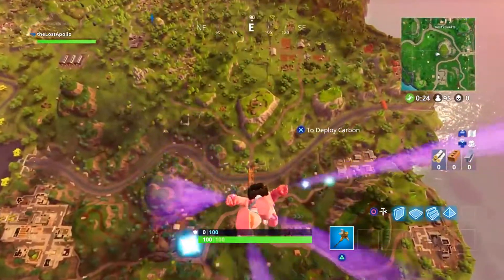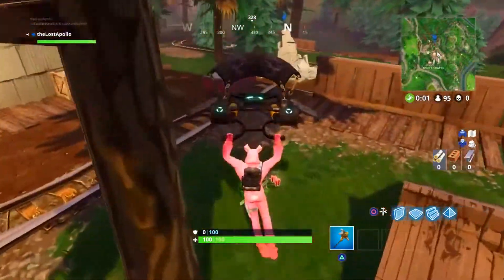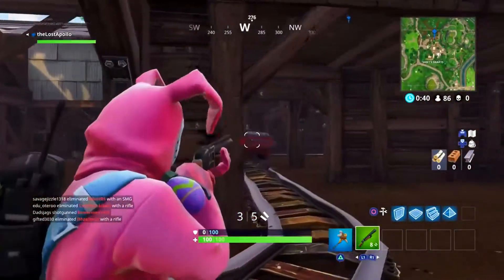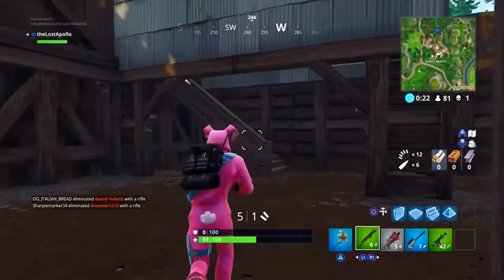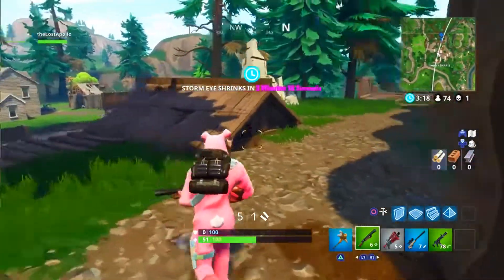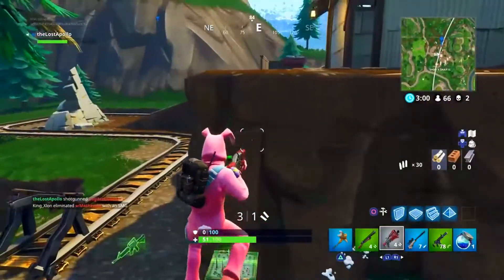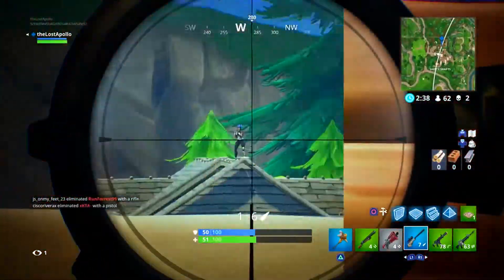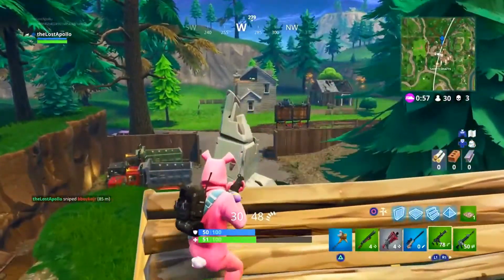Fortnite Battle Royale: Official WEEK 7 Challenges *LEAKED*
Hello! Today you're watching a video on the Week 7 Challenges! If you were unaware the Week 7 Challenges were leaked and I have them for you Guys!

-  Second Channel: Gomez Studios

-Gomez